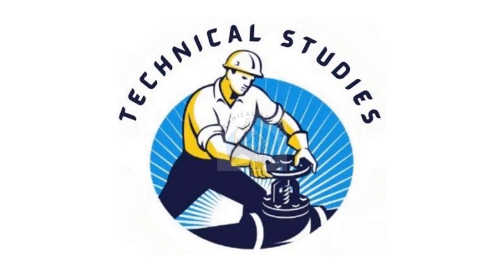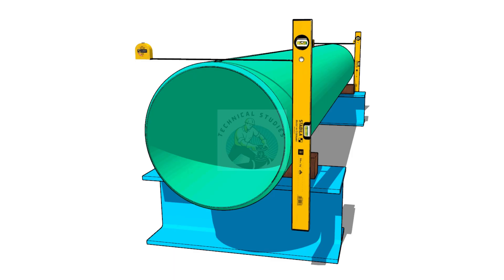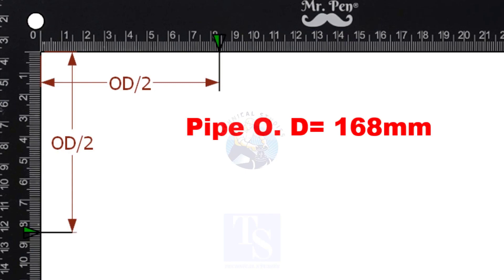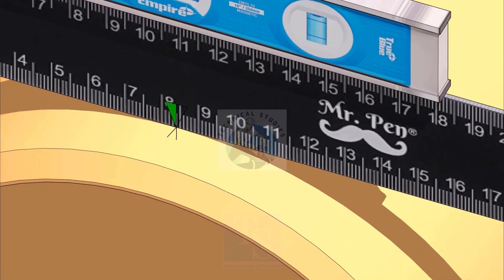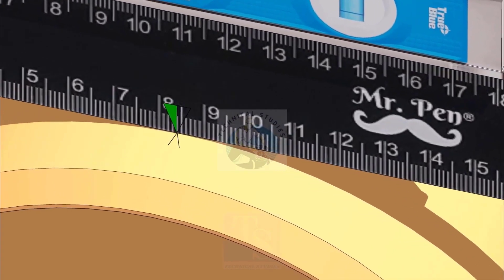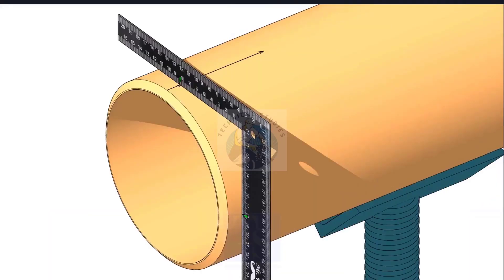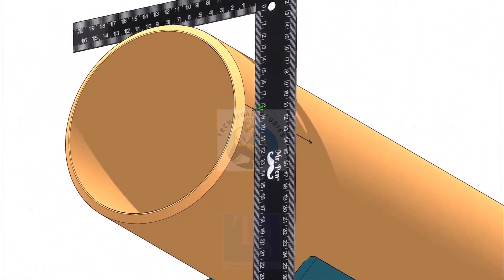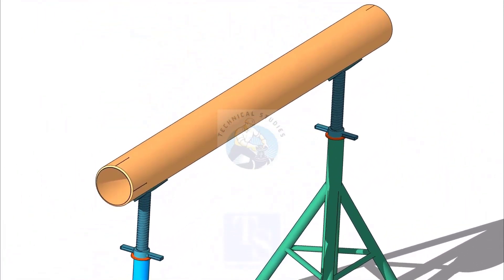How to Mark the Center of a Pipe